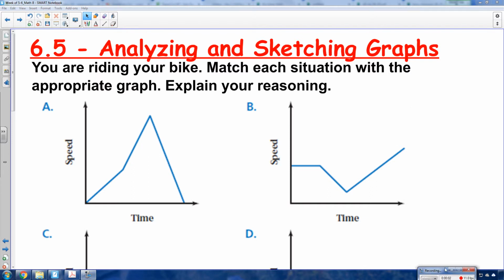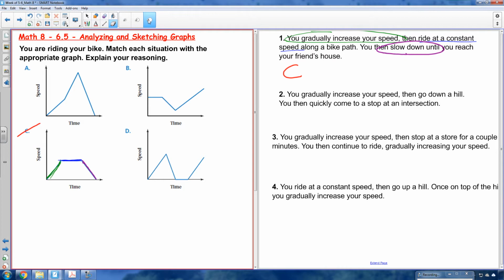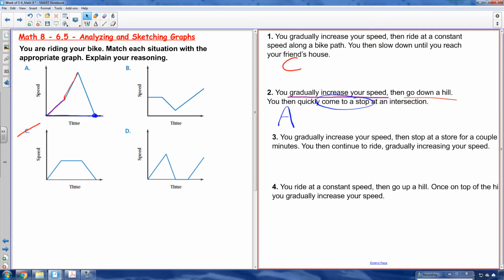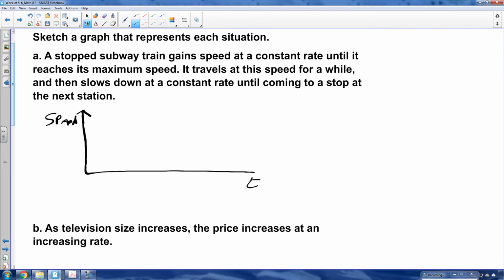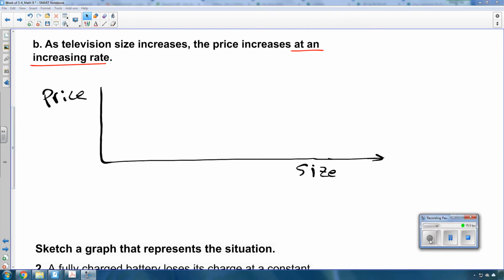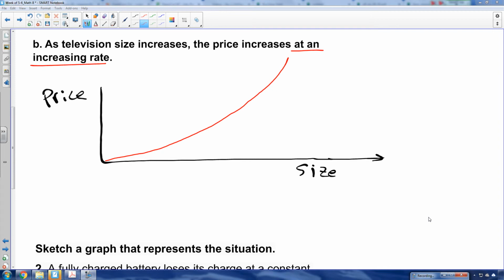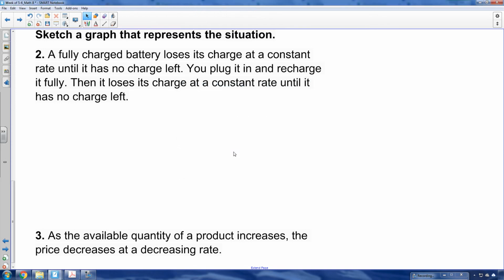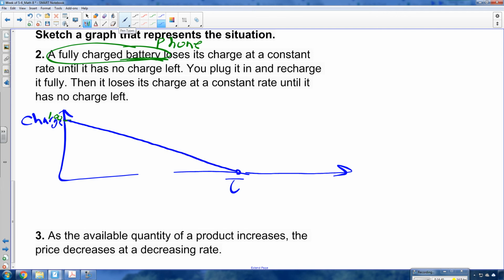Math 8 - 6.5 - Analyzing and Sketching Graphs